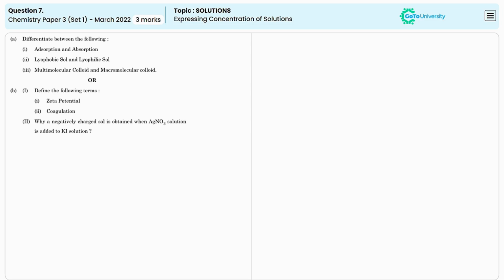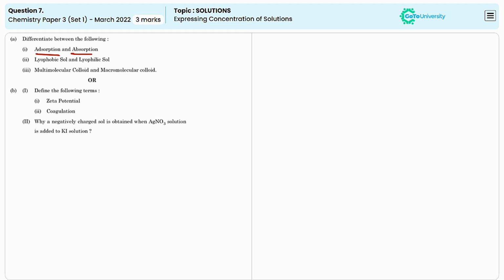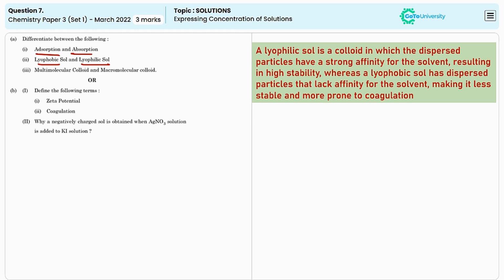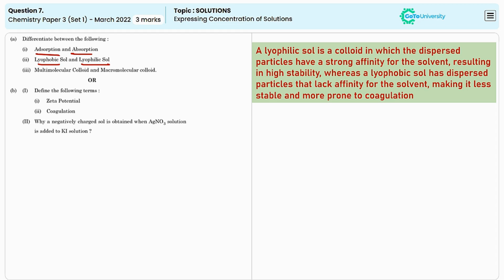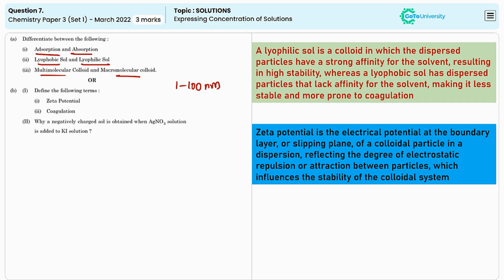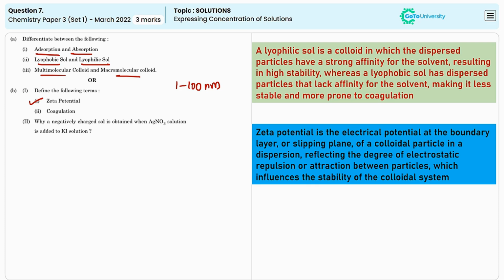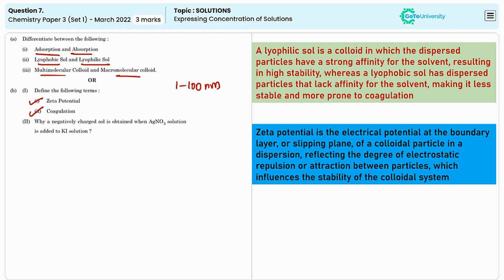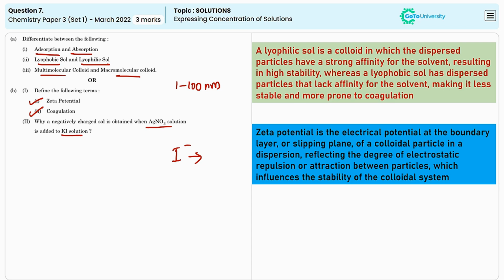Comprehensive Breakdown of Differences in Chemistry | CBSE March 2022 Paper 3 Set 1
"Watch as we solve and explain a crucial question from a CBSE Chemistry past paper. Ideal for exam practice!"

NEET Chemistry Past Question Papers (Past 5 years) with Solutions:
[playlist link]
[playlist link]
Complete NEET Zoology Paper Solutions | Step-by-Step Explanation
[playlist link]
NEET Botany Past Papers Solved | Detailed Explanations & Answers
[playlist link]